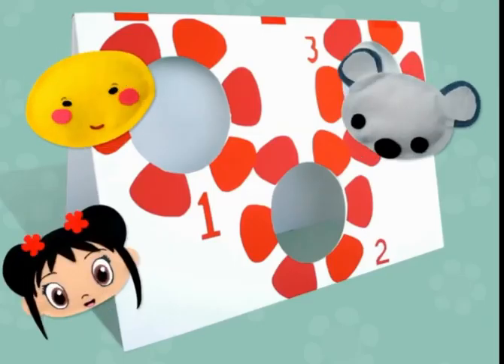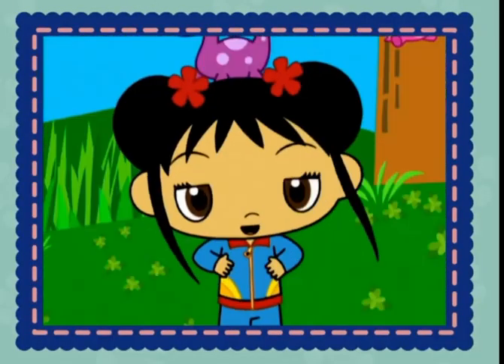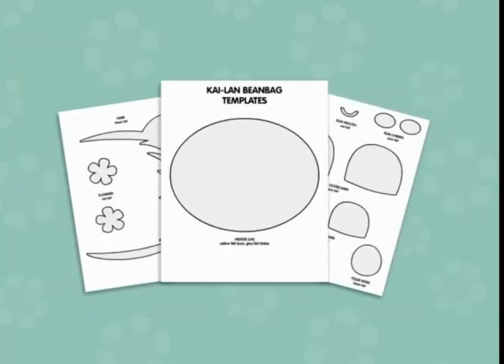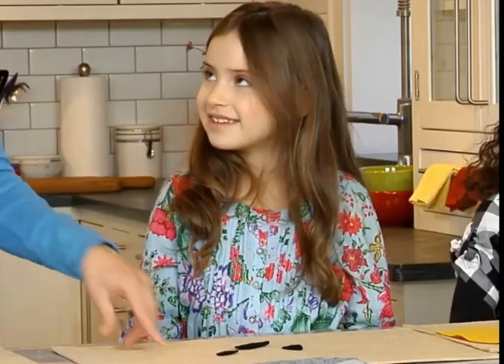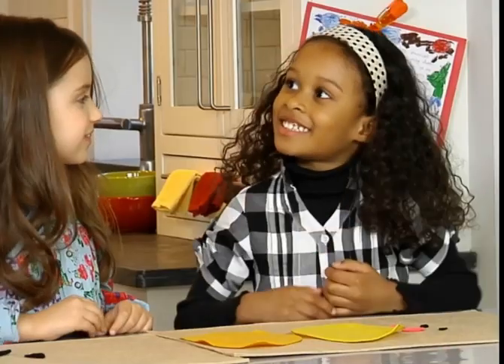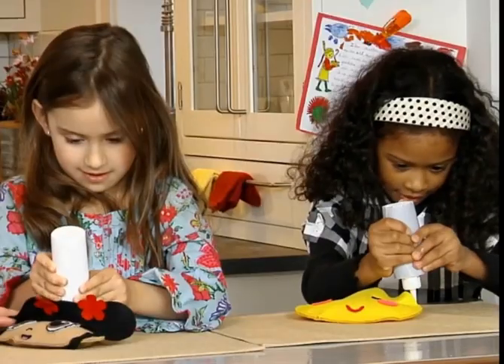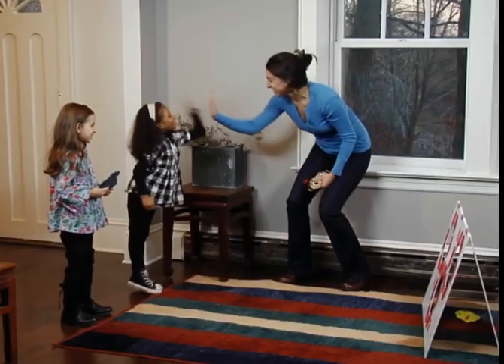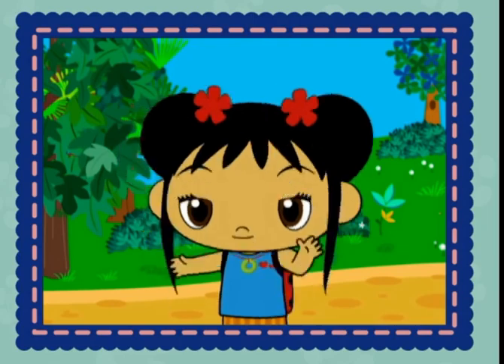Kai Lan and Tolee Bean Bag Toss Game